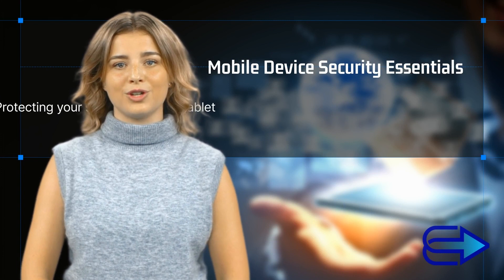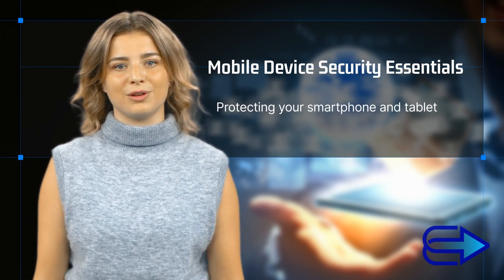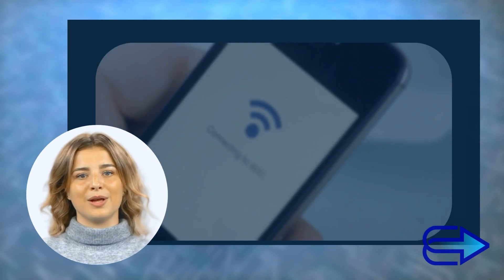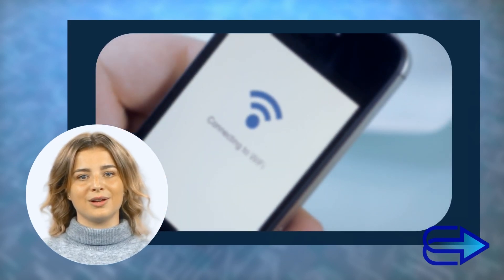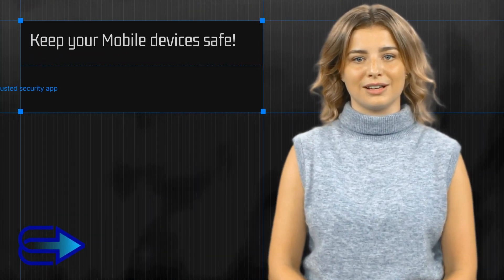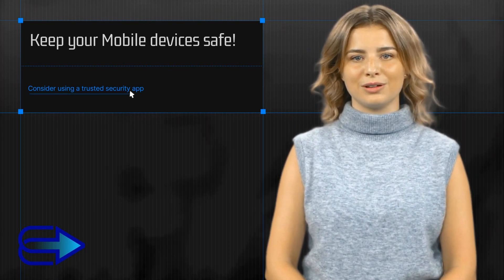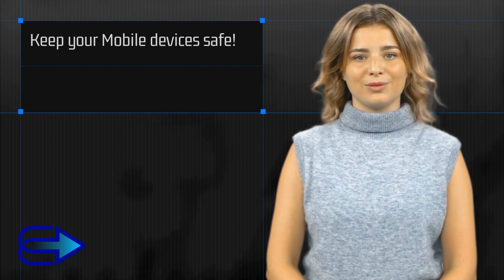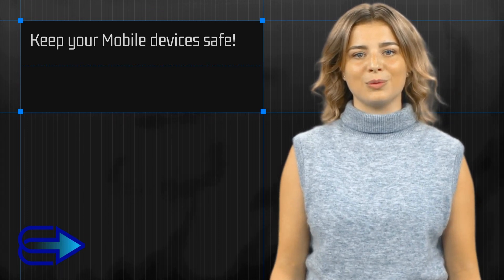Mobile Device: Safeguarding Your Digital Life from Online Risks! [Cybersecurity | Skill: Learner]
🔒 Keeping Your Mobile Devices Safe from Cybercrime: Essential Tips and Best Practices! 📱 Don't miss out on these crucial strategies to protect your smartphones and tablets from hackers and cyber threats.